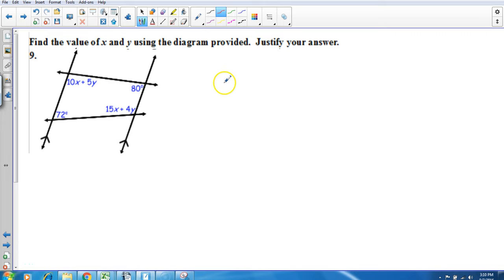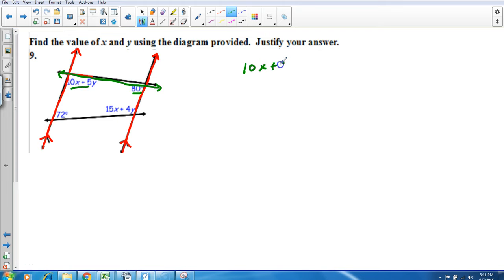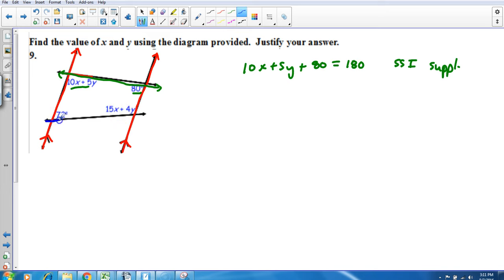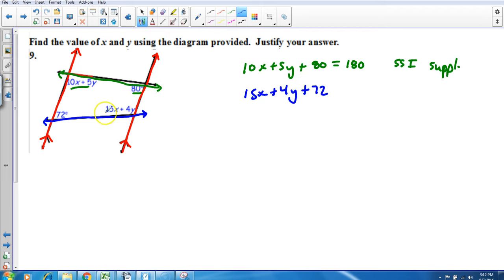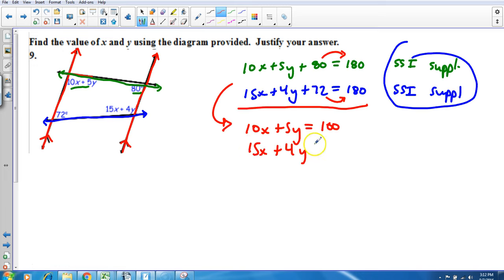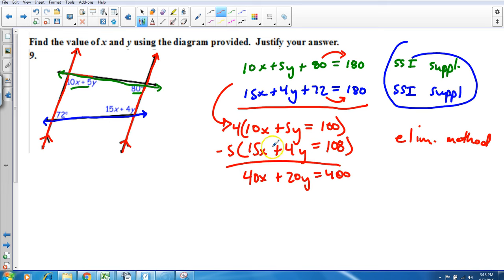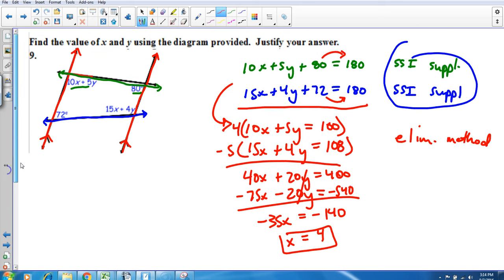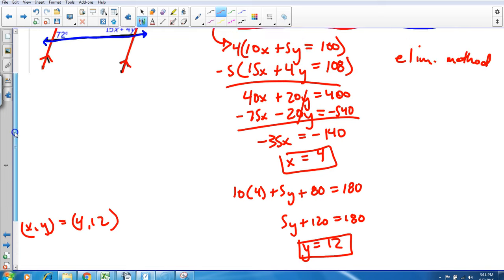HonGeom WS 104 #9